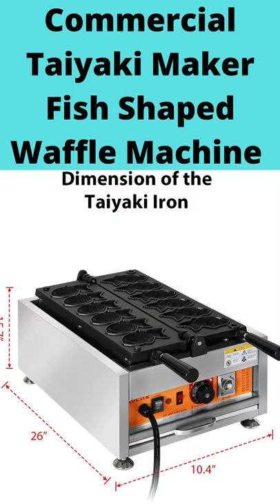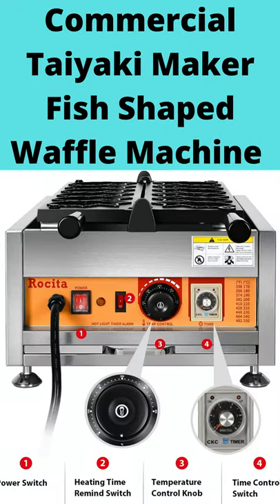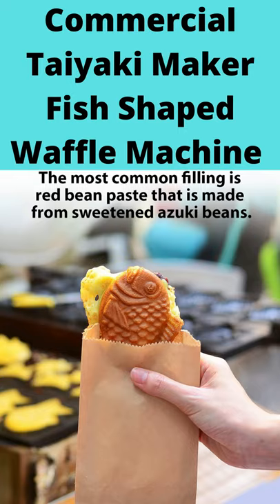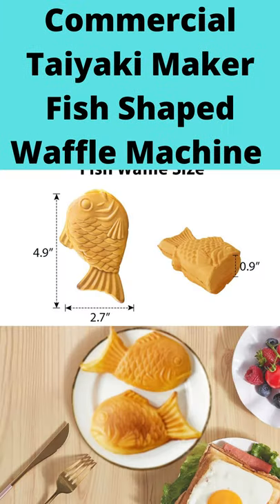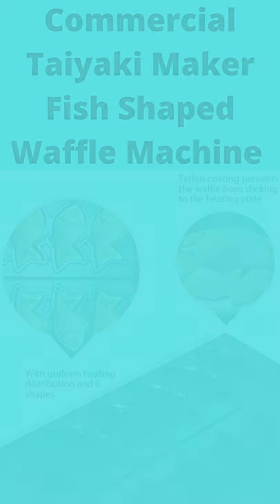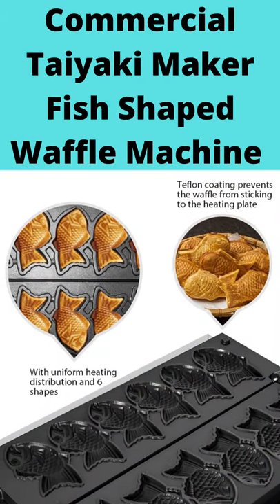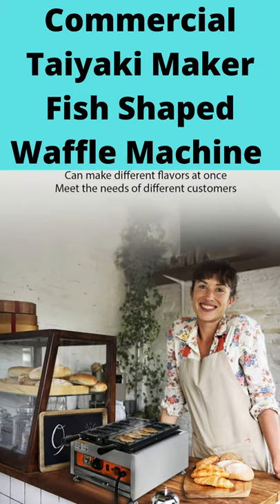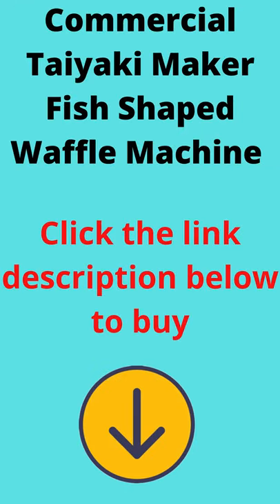Commercial Taiyaki Maker Fish Shaped Waffle Machine .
Commercial Taiyaki Maker Fish Shaped Waffle Machine . This Channel is latest technology electronic products related video. Those who are interested to buy latest tech products then they can visit this channel and check description link so that they can easily purchase their best product.